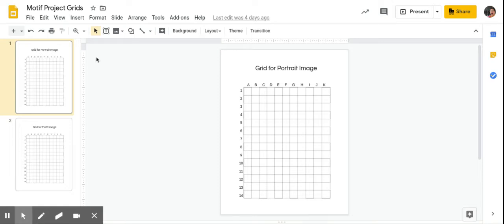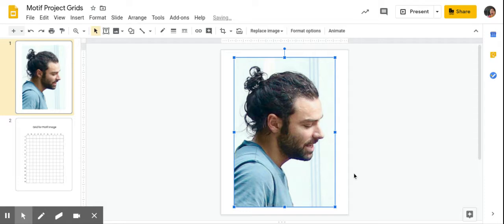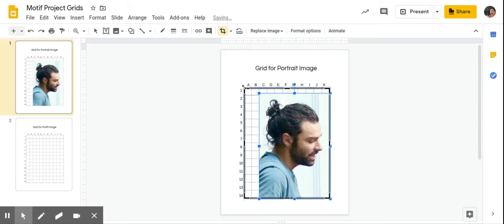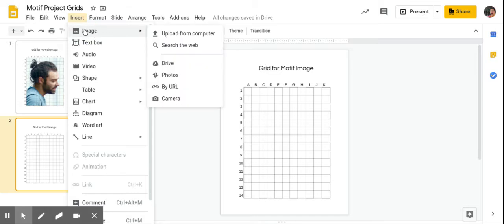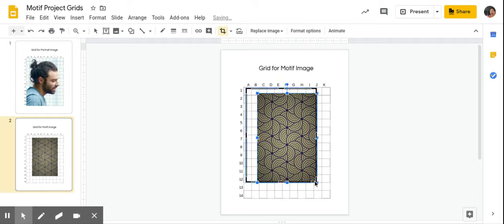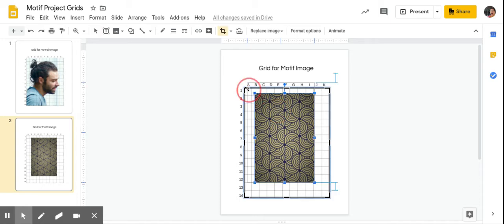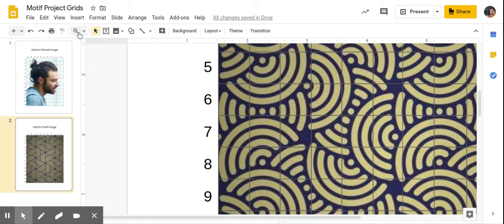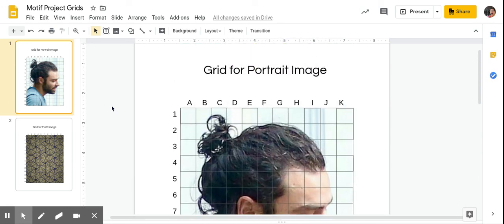Setting-up Your Google Slides Grid